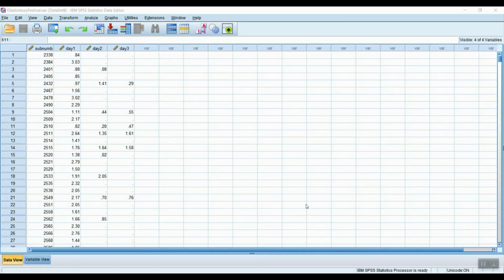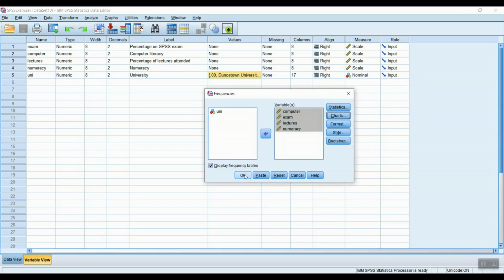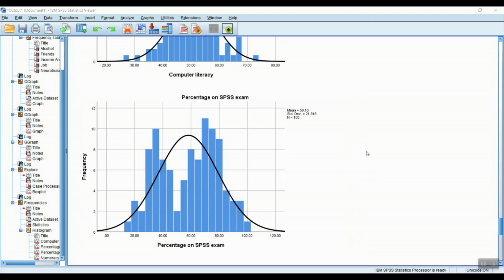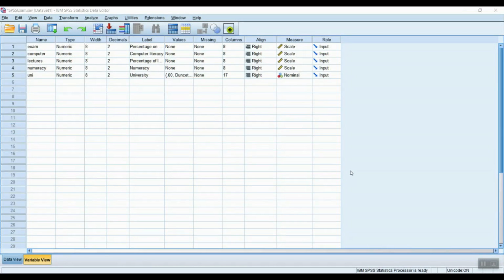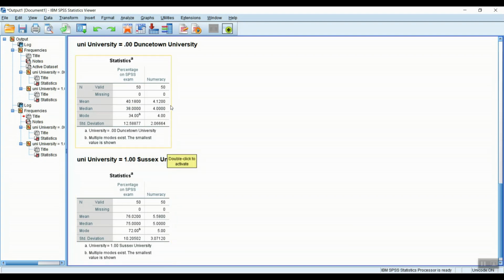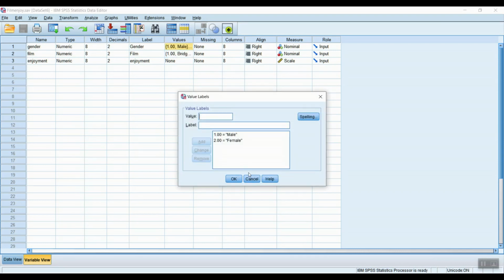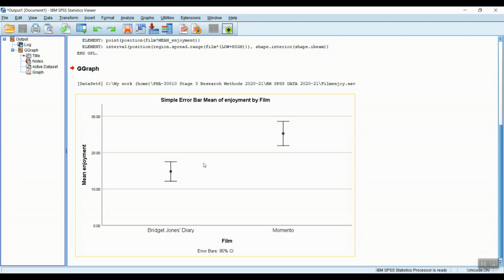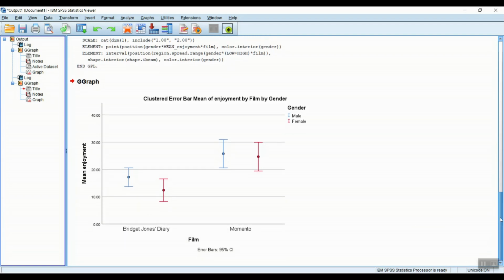SPSS for pharmacists workshop part2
Based on :
Field, A.P. (2018) Discovering Statistics Using IBM SPSS Statistics. 5th Edition, Sage, Newbury Park.